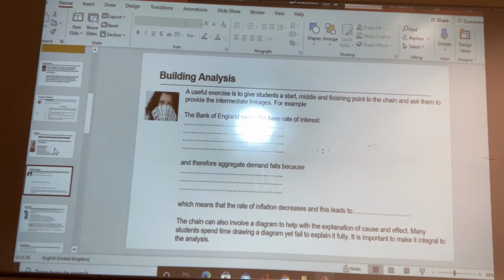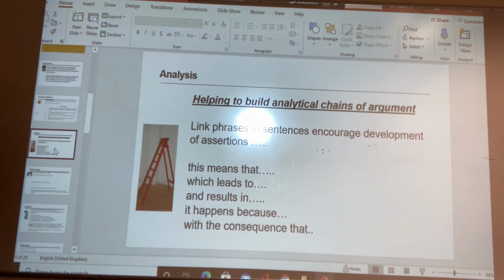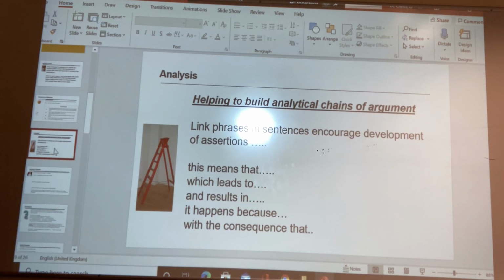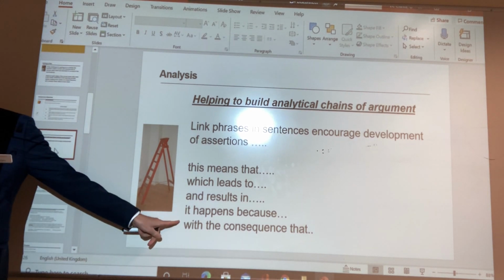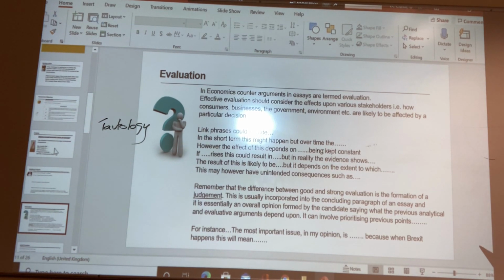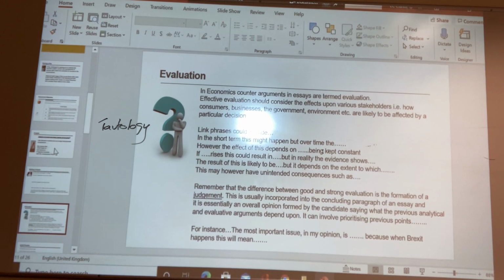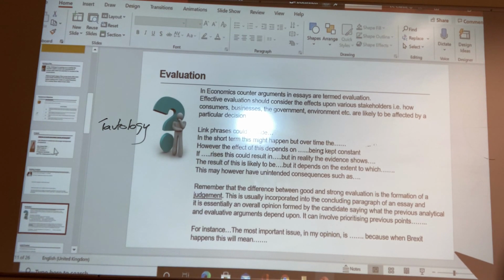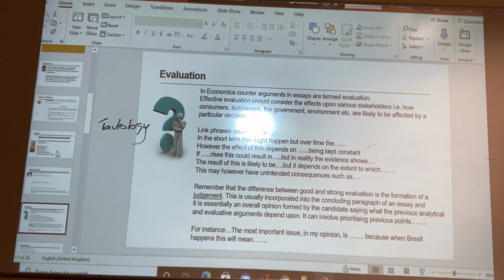Practise your skills of analysis and evaluation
GCSE and/or A Level exam technique